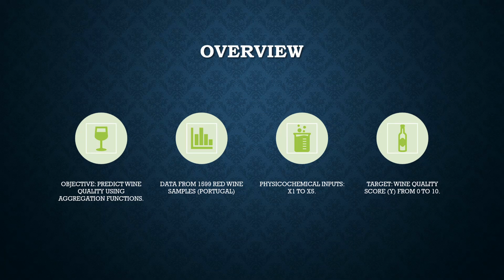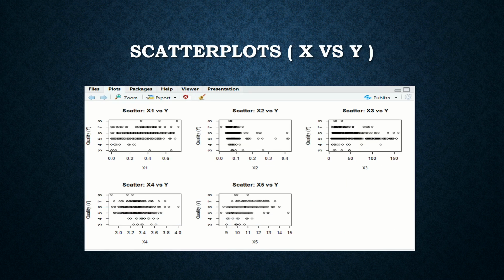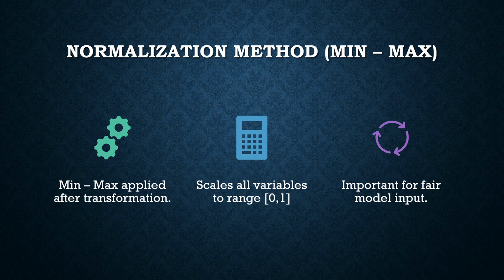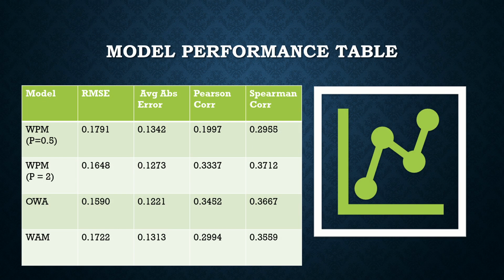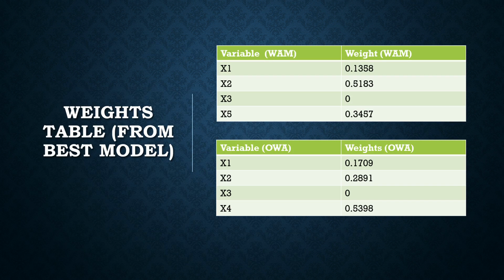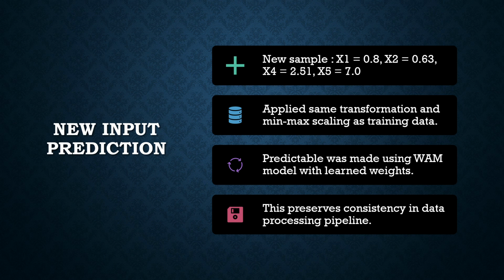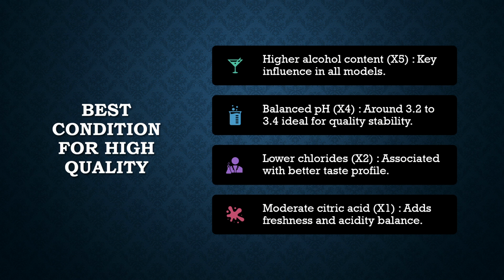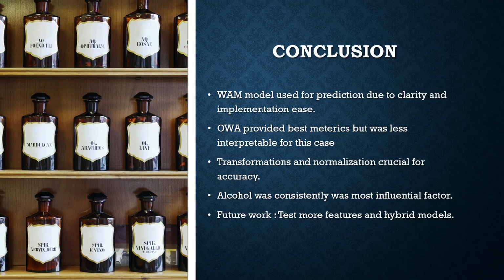SIT718 Assessment 2